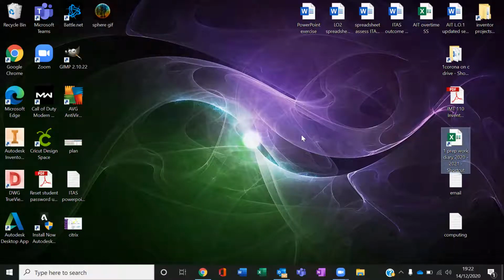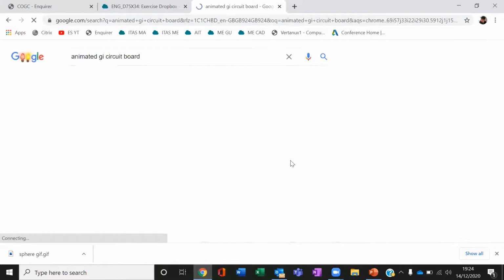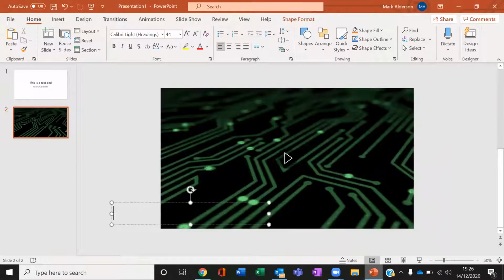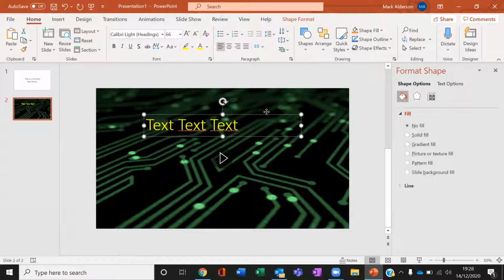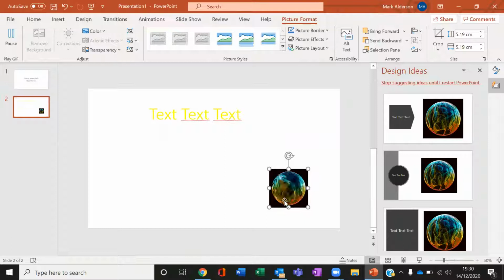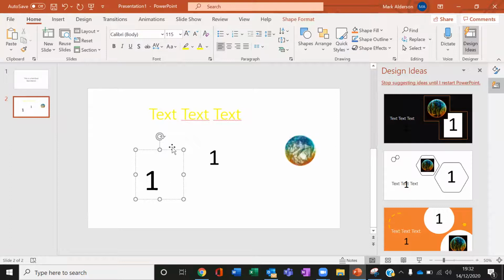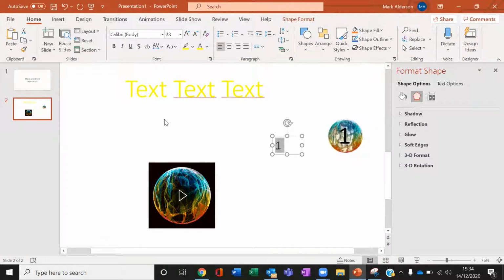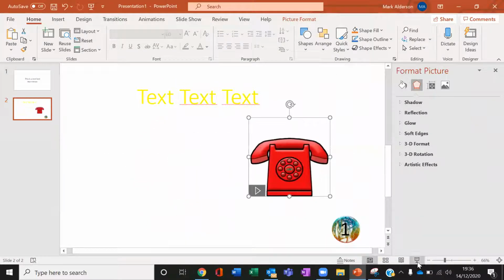using animated gifs in powerpoint video tutorial